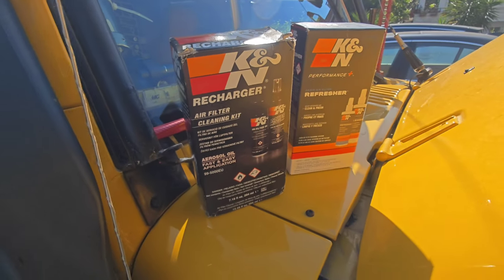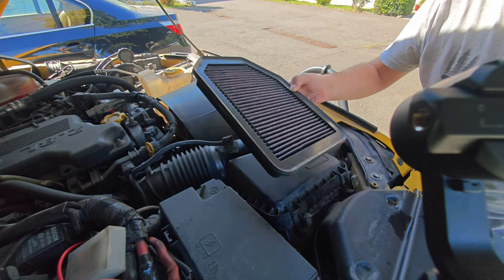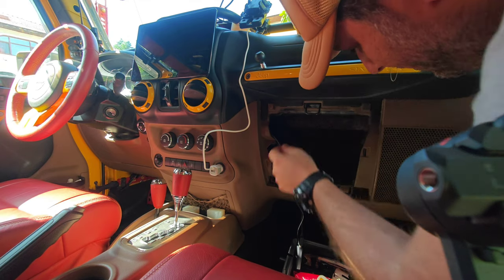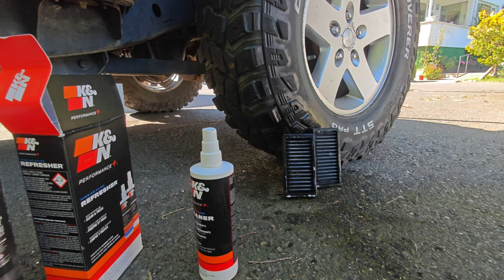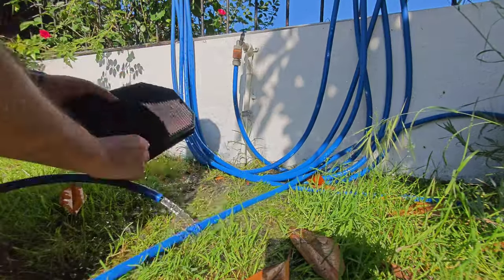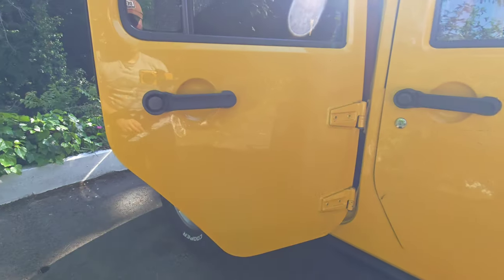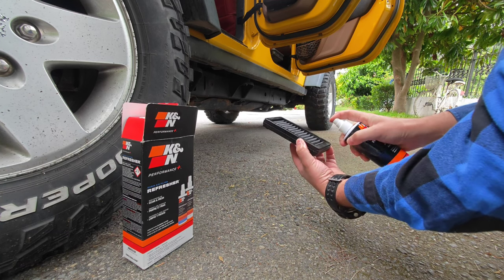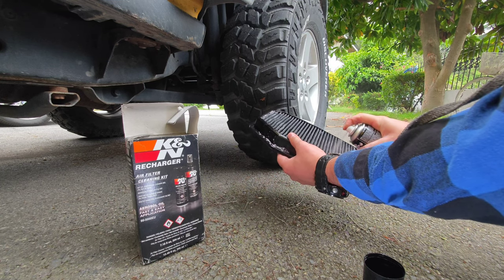VLOG TIME: K&N Filter & Filter Cleanning Process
Hello my jeep enthusiast friends
🟠 Now for you Now I will tell you how to clean km brand filters.I bought these filters 3-4 years ago and have only cleaned them once since I bought them.Now I will apply it twice.
🟠 First of all, you need to know that both the cabin filter and air filter cleaning kits of the En brand are different from each other.What I mean to say is that you cannot clean the cabin filter with the air filter cleaning kit.
This brand has two different cleaning kits, this black one is for cleaning the air filter.The cleaning kit in the other white box is for cleaning the cabin filter.Now I will tell you how to apply it
🟠 But first you need to remove the filters.Open the hood, the air filter box has two clips on the front and one on the back, lift them open, slowly lift the filter up and pull it out.To remove the cabin filter, remove the glove compartment on the passenger side. There is a plastic cover on the right, open it, lift up the permeable part that protects the white air filter, and remove your filters one by one from inside.
🟠 Now let's clean the cabin filter, take the cleaning spray from the box and spray it thoroughly on the front and back of the filters. Spray it thoroughly on the front and back of the filters.Do not allow the spray to dry on you after spraying. As you can see, I turned on the faucet and hit the soft eyes of the water to make the dirt flow away. Do not use pressurized water or you will damage the filter.
🟠 Then I left the filters inside the vehicle. As you can see, I will wait for it to dry thoroughly here, but you can also take it to your home and put more of it, which I then put on the balcony to dry.Wait for it to dry thoroughly and make sure there is no water left on it, and then we move on to the second stage.
🟠 Now we will take the refreshing spray from the box and spray it on the front and back of the filters. As you see in the video, do the same steps.Then we will replace the filter and our process will be completed, you can do the same thing again after a year.Or if you look at the filters, if the oil has not decreased or dried out. Or if you look at the filters, if the oil has not decreased and dried out, you can continue using it.
🟠Now take the lubricating spray from the box and spray it on the front and back.The front and back sides of the filter will turn a pinkish color. When the entire surface is covered with this color, it means that the oil has reached everywhere and you have completed the process.
🟠 I will replace this filter, close the cover, look at the clips and I will be done.Everything you need to do, you can do it with such simple ease.As I said, I have cleaned it once since I bought it, now it has become 2 times.However, since the lubricating spray has run out, I will buy a new cleaning kit because the lubricating spray has run out.
🟠 KN filter brand is both long-lasting, high quality and suitable for our vehicle.Check it at intervals and if it is not too dirty and the oils on it have not dried out, continue using the filters.I hope you like this video and I would appreciate it if you follow my channel and comment. I wish you all a good time.